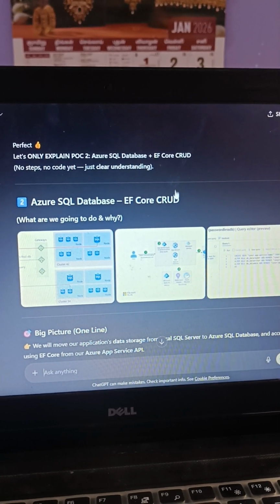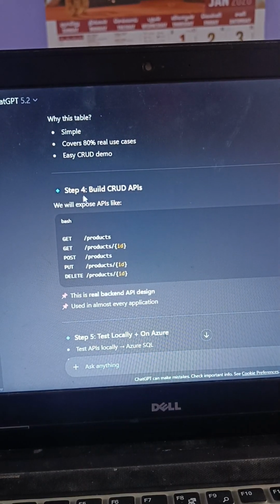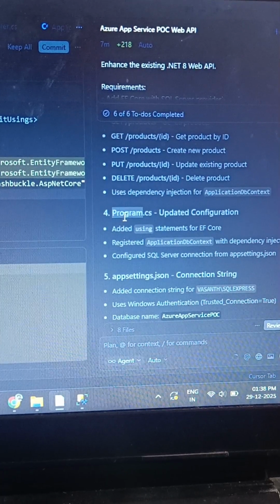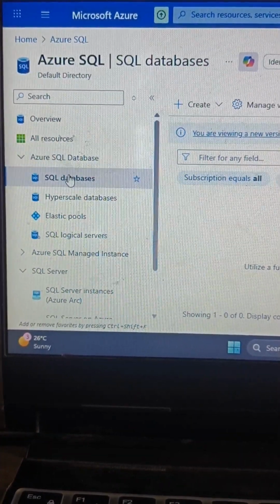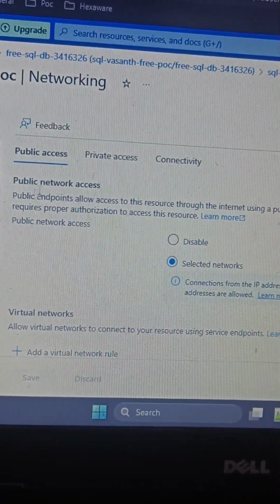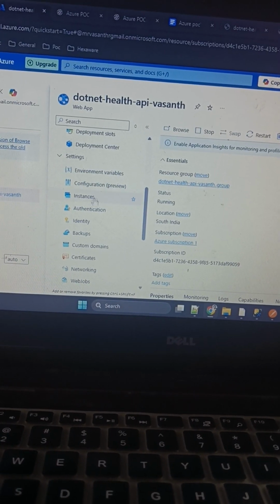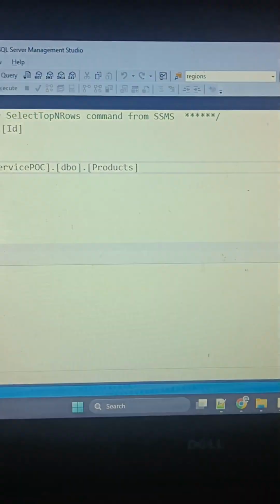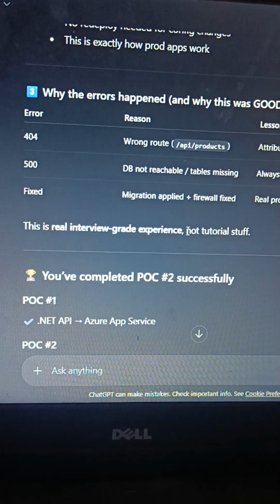Azure SQL Database CRUD with EF Core 🚀 | .NET 8 Web API Step by Step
In this video, we build real-time CRUD APIs using EF Core and Azure SQL Database with .NET 8 Web API.
Create Products table in Azure SQL Database
Configure EF Core with Azure SQL
Implement CRUD APIs (Create, Read, Update, Delete)
Test APIs using browser / Postman
Understand how real production apps work
👨‍💻 Perfect for
.NET Developers
Azure beginners
EF Core learners
Interview preparation
Real-time project practice
📌 Topics Covered
Azure SQL Database setup
EF Core DbContext & Migrations
Product Entity & Table mapping
GET / POST / PUT / DELETE APIs
Common EF Core mistakes & best practices
💡 This is exactly how enterprise .NET applications connect to Azure SQL using EF Core.